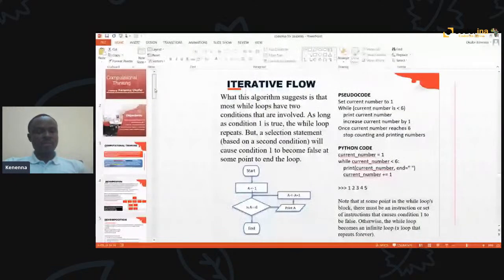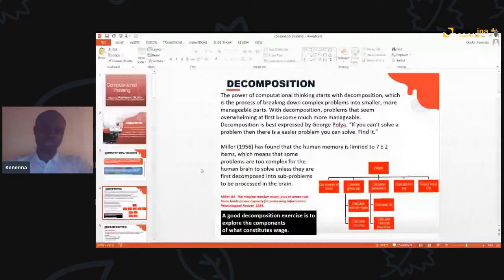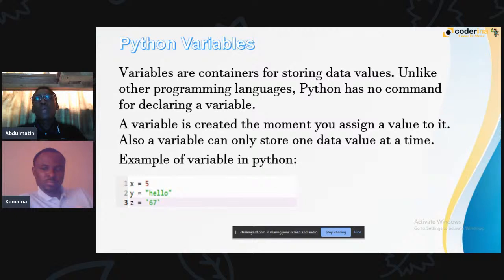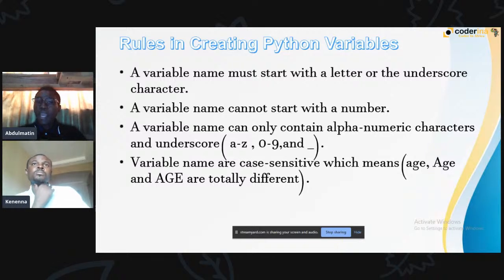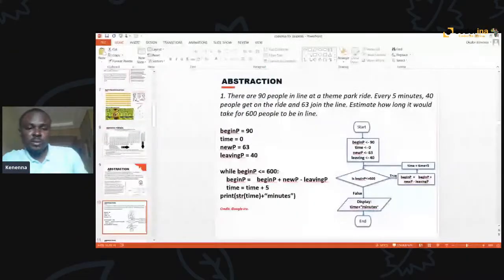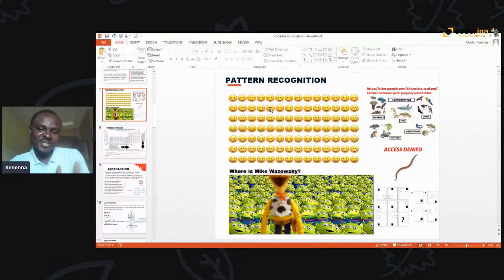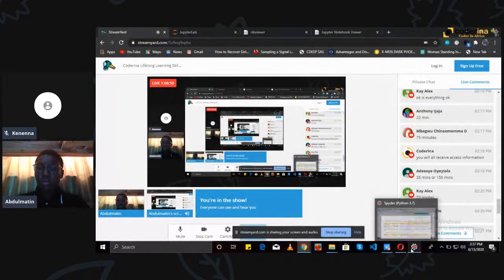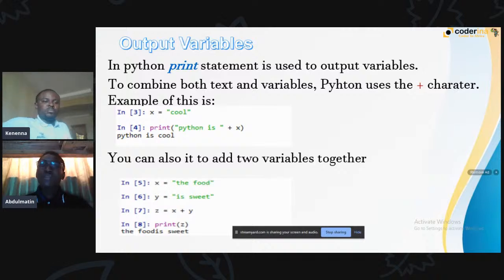Coderina Lifelong Learning Skills - Python & Computational Thinking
Coderina Lifelong Learning Skills  for Youth